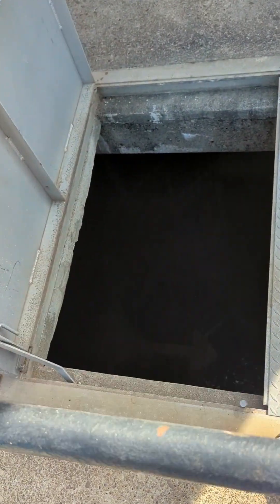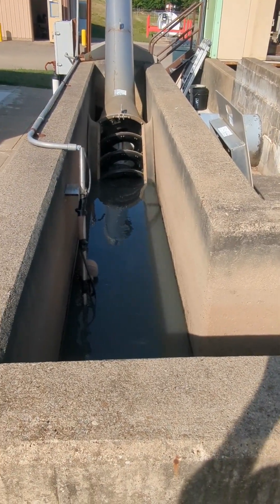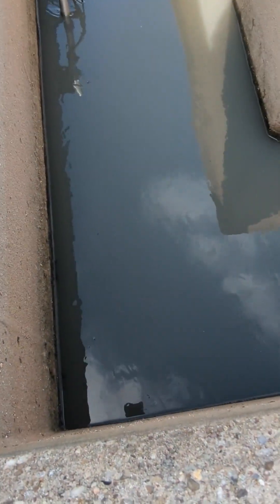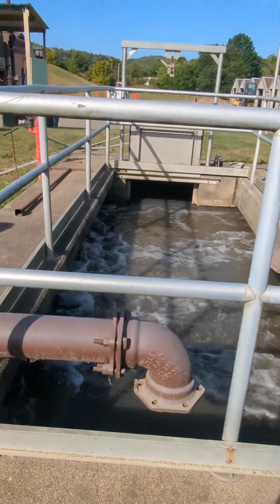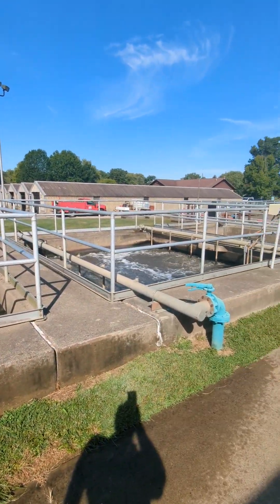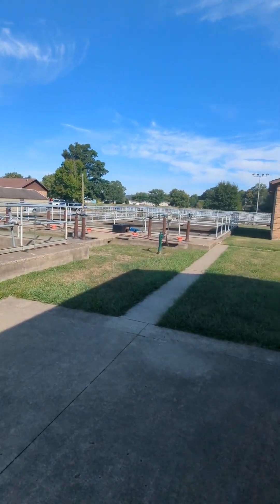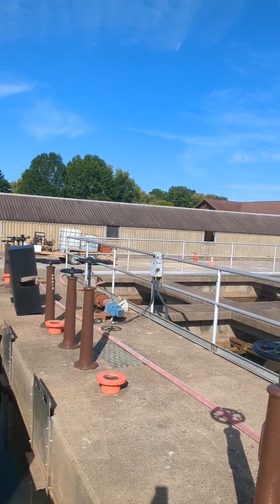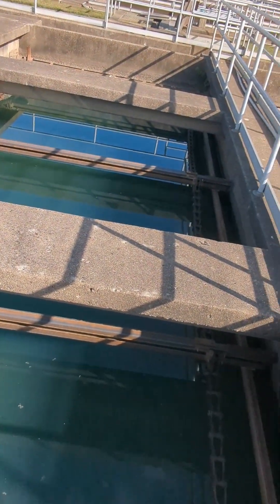How a Wastewater Treatment Plant Works | Influent, Pre-aeration - Twin City WWTP (Part 2 of 8)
Follow the journey of wastewater at the very start of treatment — from influent straight out of homes, through fine screening to remove debris, pre-aeration with massive blowers pumping in oxygen, and settling in the primary clarifiers. See how the process begins to turn dirty water into something much cleaner!